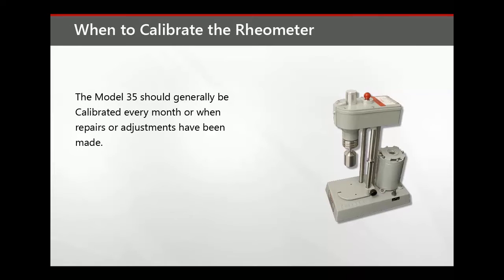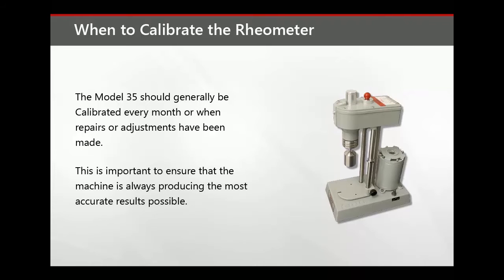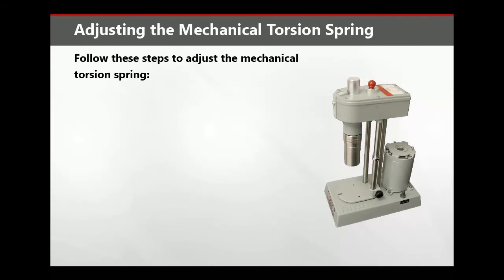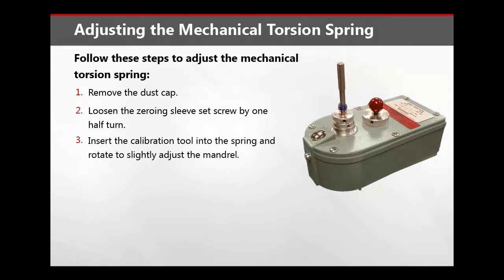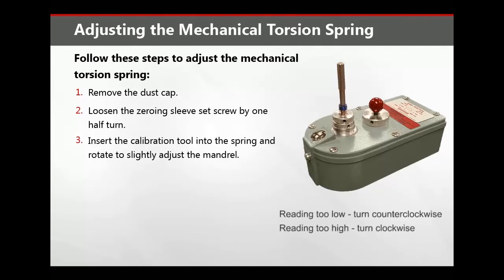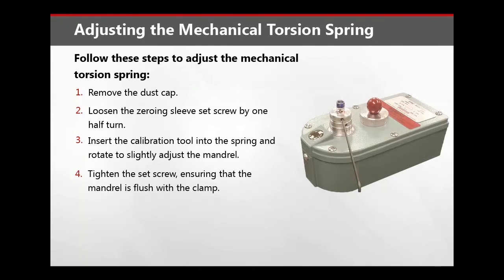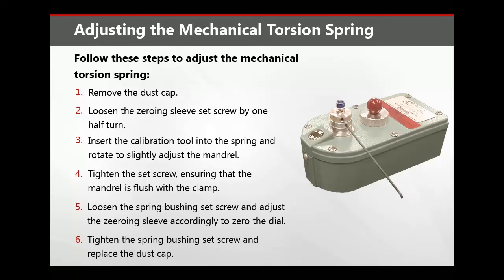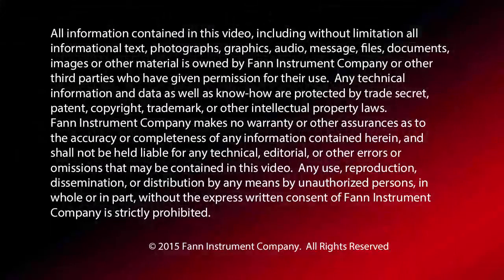Model 35 Viscometer: Adjusting the Torsion Spring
Here is a step-by-step guide to adjusting the mechanical torsion spring of the Fann Model 35 Viscometer.  This video is one of a series on using the Model 35 Viscometer in testing drilling fluids and muds.